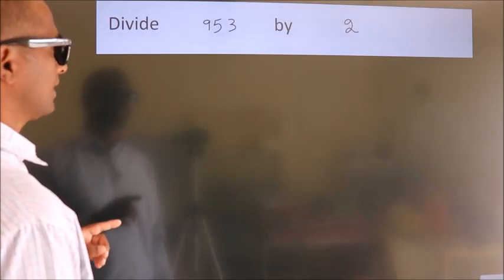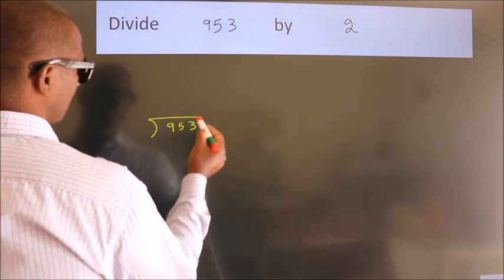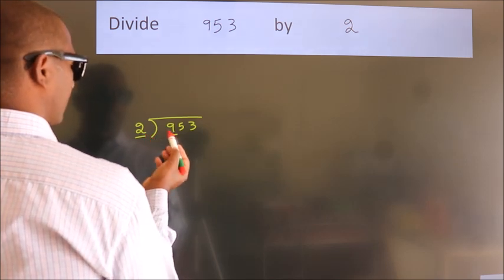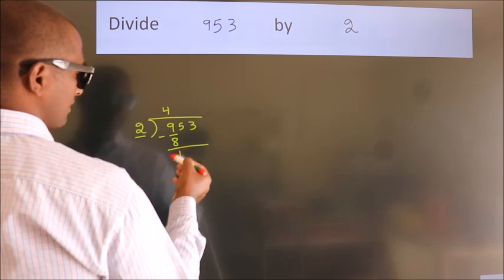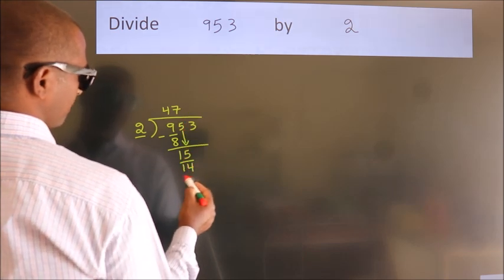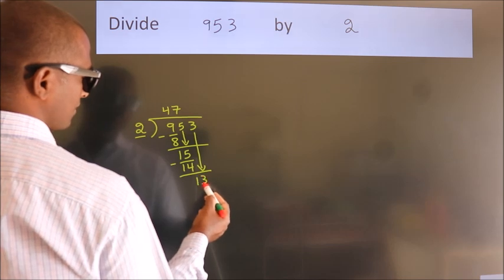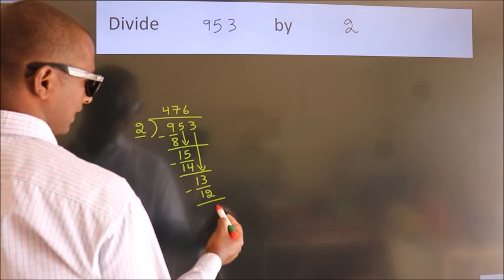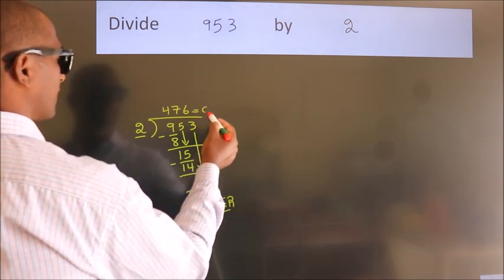Divide 953 by 2